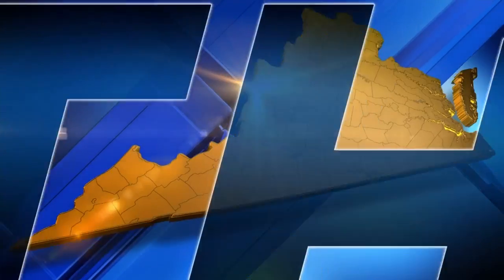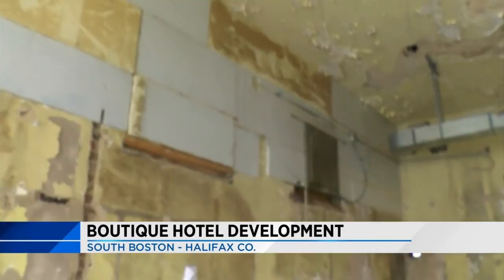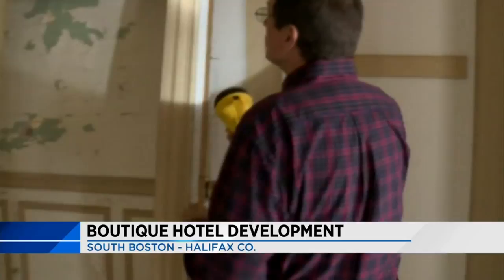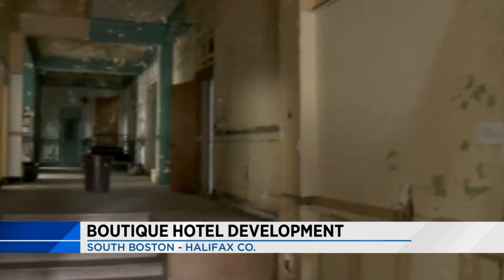Historic building comes back to life in Southside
The John Randolph Hotel in South Boston is being developed into a 27-room boutique hotel.